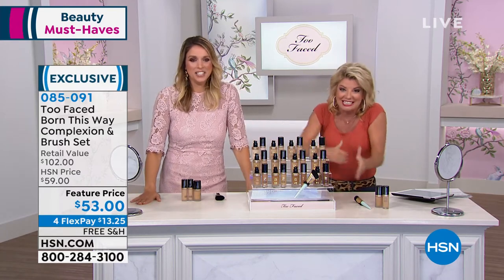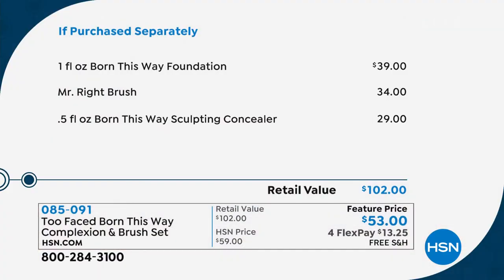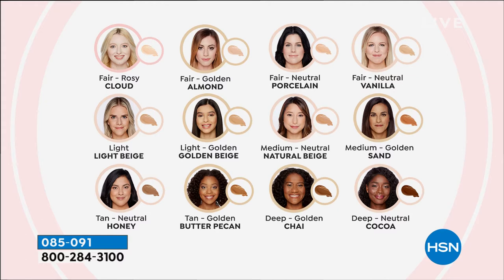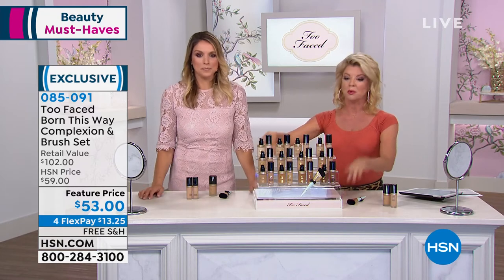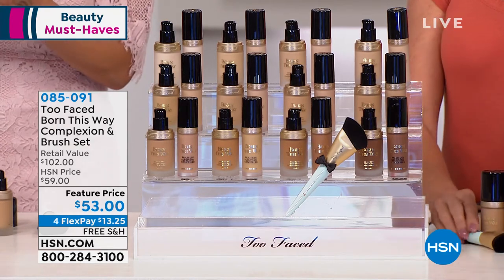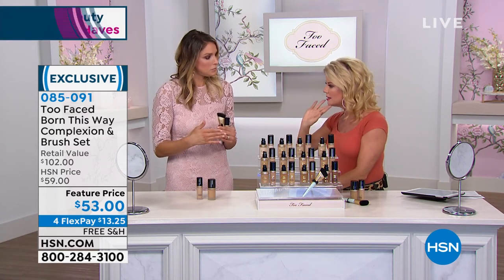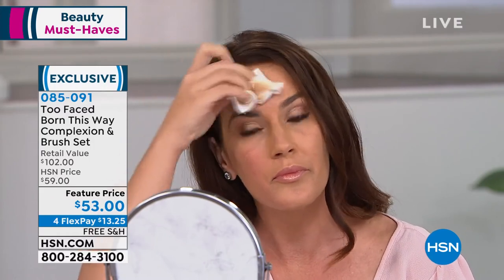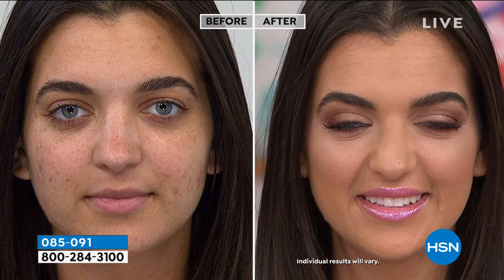Too Faced Cloud Born This Way Complexion Brush Set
This complexion set features everything you need for coverage so undetectable and skin so naturally radiant, they'll think you were Born This Way.

    1 fl. oz. Born This Way Foundation  Cloud (fairest rosy shade)
    .5 fl. oz. Born This Way Sculpting Concealer  Cloud (fairest neutral to rosy shade)
    Mr. Right Brush

    Oilfree foundation
    Infused with a proprietary blend of coconut water, Alpine rose extract and hyaluronic acid
    Mediumtofull, undetectable coverage
    Leaves skin with a radiant, smoother and more youthful look

Born This Way Sculpting Concealer

    Hydrating, fullcoverage, weightless 4in1 concealer
    Can be used for concealing, contouring, highlighting, and retouching
    Diamond doefoot allows product to be applied in thick lines using the flat surface, as well as thinner lines using the side and tip for precision coverage
    Weightless wear
    Hydrating so skin is never dry or cakey

Mr. Right Brush

    Limitless doitall brush that is designed to work with all of your favorite powder products (foundation, concealer, powder, bronzer, blush, highlighter)
    Crueltyfree
    Synthetic fibers can be used on wet or dry formulas
    Great for contouring

Foundation made in Canada concealer made in Italy brush made in China